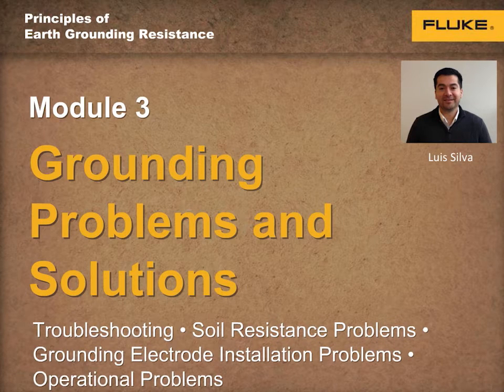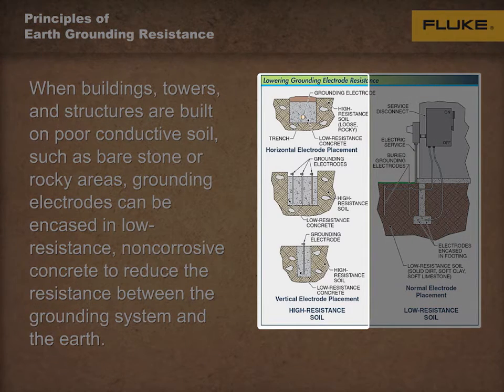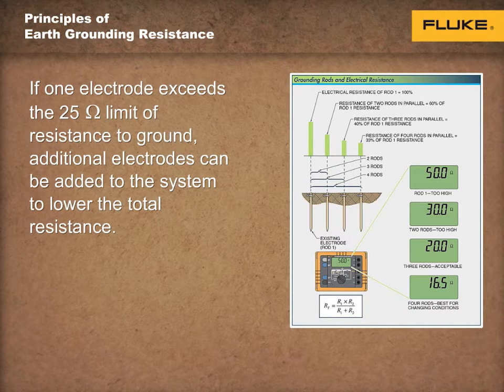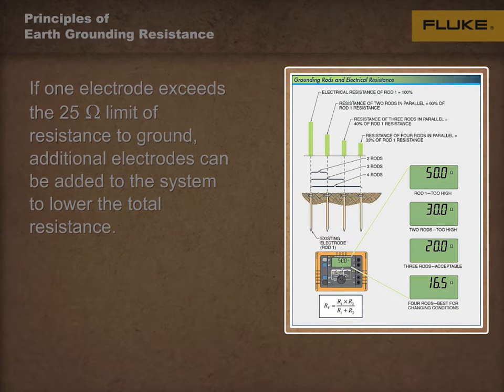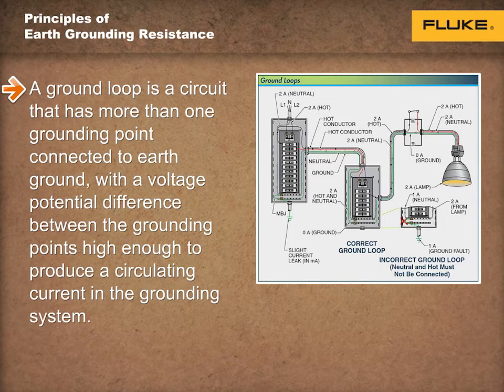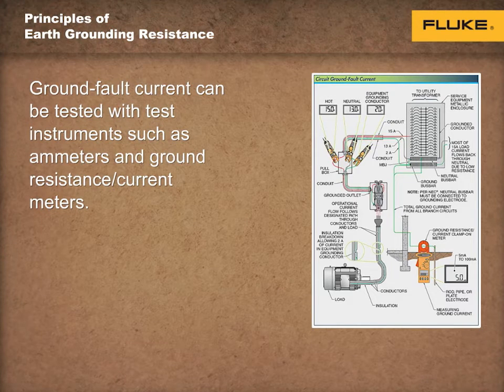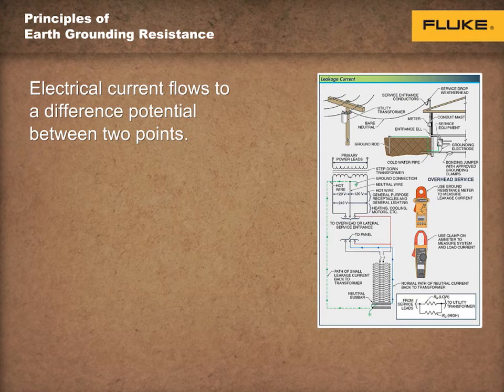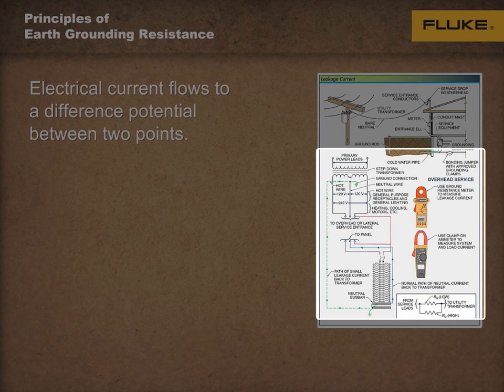Ground Problems and Solutions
Do you know what are the grounding problems in your facilities ? Watch the video to learn more.